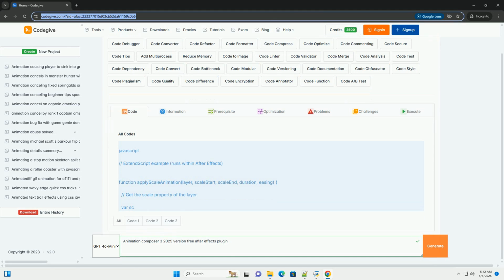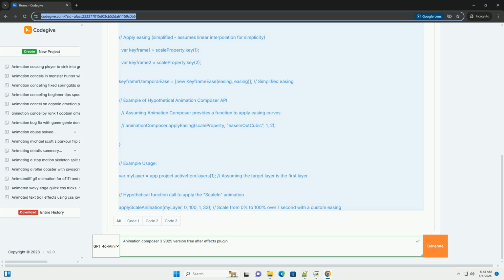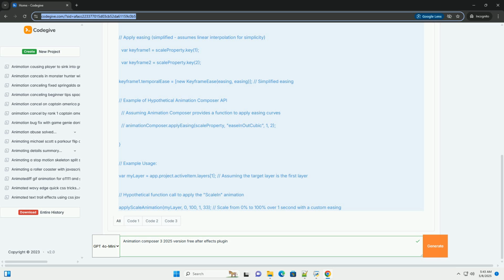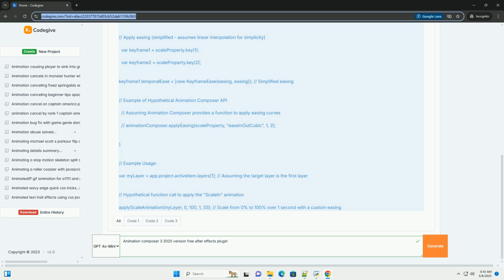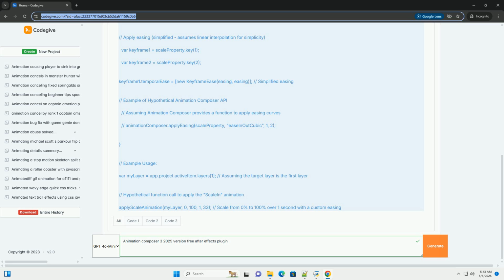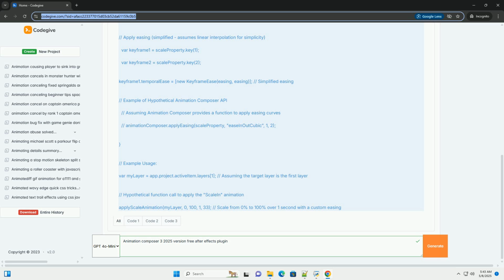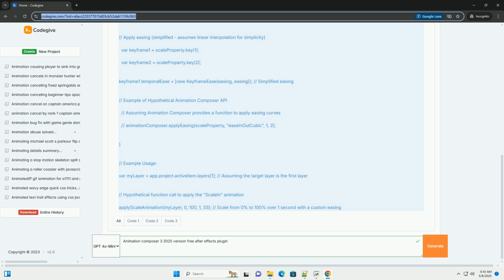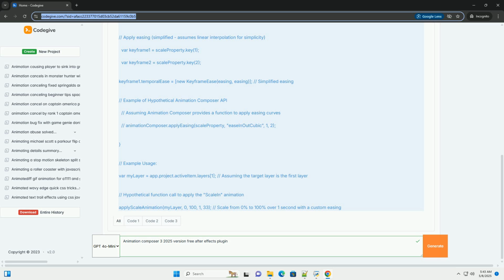Animation composer 3 2025 version free after effects plugin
okay, let's dive into a detailed tutorial on using animation composer 3 (imagining a hypothetical "2025" version with some potential feature enhancements) as a free after effects plugin, assuming it still maintains its core functionality while evolving with new capabilities.  i'll focus on general concepts and functionalities because specific future versions are speculative.

**tutorial: mastering animation composer 3 (2025) - the free after effects powerhouse**

**introduction:**

animation composer has become a mainstay for motion graphics artists, providing a streamlined workflow for applying pre-built animations, transitions, and effects within adobe after effects. it allows you to focus more on creativity and less on writing complex keyframes from scratch.  in this hypothetical "2025" version, we'll assume the core principles remain, but with potential improvements in performance, features, and integration. this guide focuses on the features and functionalities you might find in a potent free version.

**i.  installation and setup (imagining a simplified process):**

1.  **download:**  obtain the animation composer 3 (2025) free version installer from aescripts.com, pluginboutique.com, or potentially adobe exchange, assuming a closer integration with the adobe creative cloud ecosystem.
2.  **installation:**  run the installer. it should automatically detect your installed version(s) of after effects and place the plugin files in the correct directory (usually `adobe after effects [year]\support files\plug-ins`). if not, you might need to manually move the relevant `.aex` file to the plugins directory.
3.  **after effects l ...

Animation Composer 3
 After Effects plugin
 free animation tool
 motion graphics
 AE plugin
 animation presets
 video editing software
 visual effects
 keyframe animation
 creative suite
 digital animation
 video production
 animation workflow
 VFX tools
 free resources